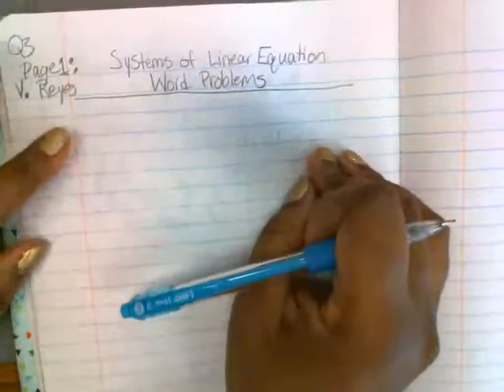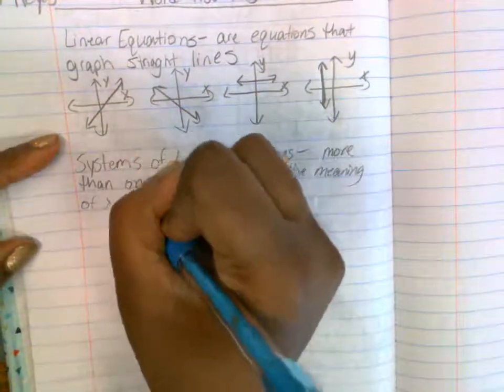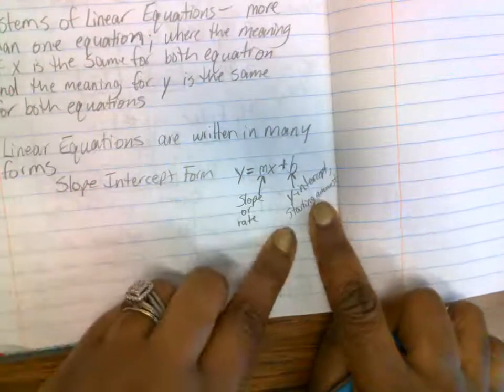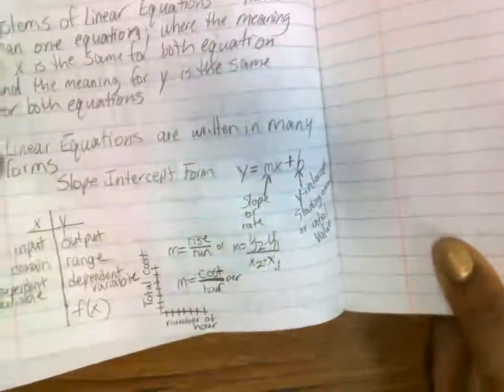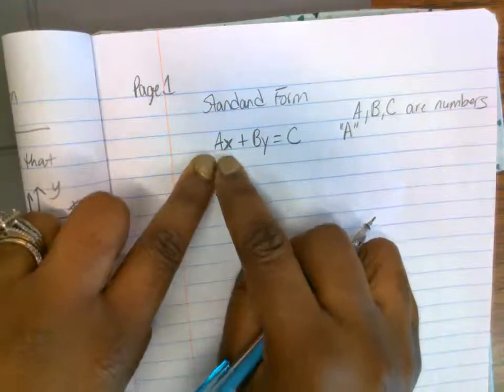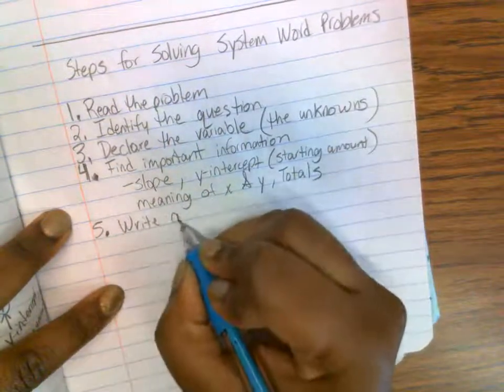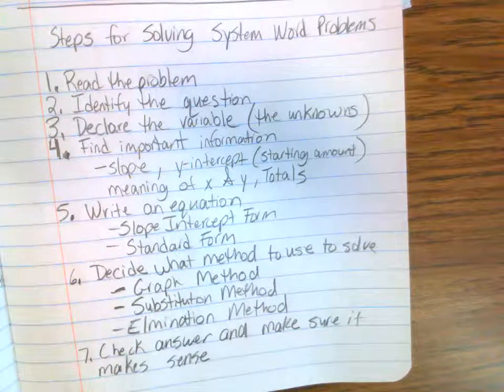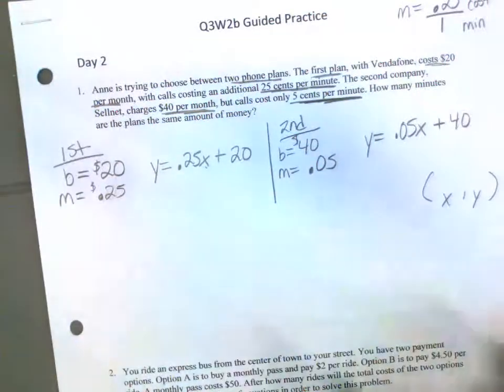Q3W2 M1 Teacher Model System Word P Day2